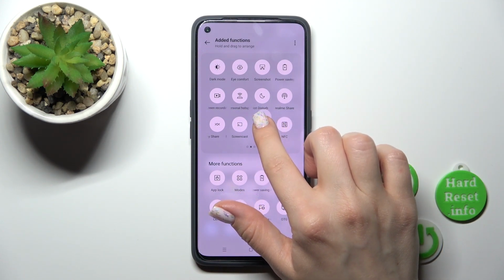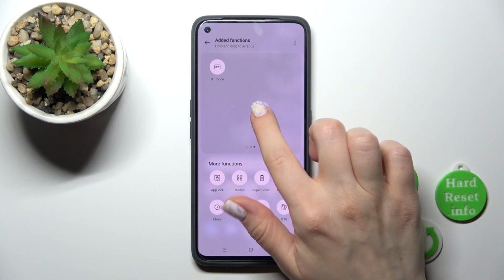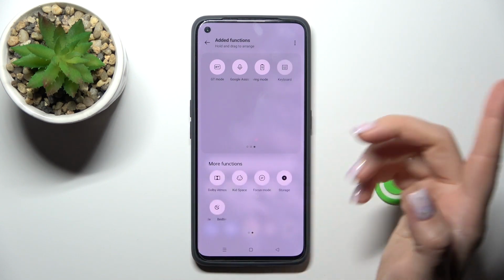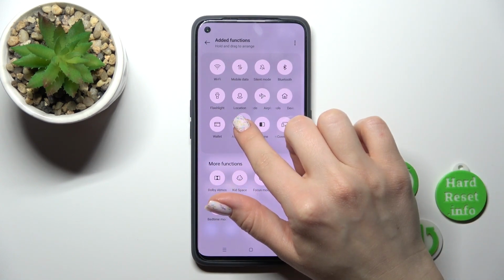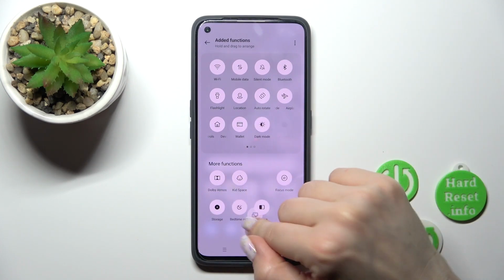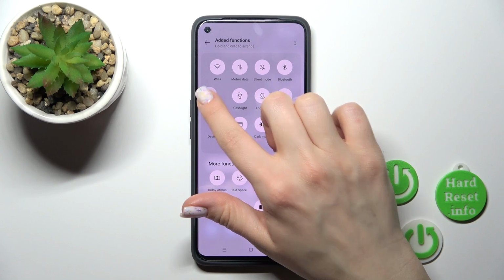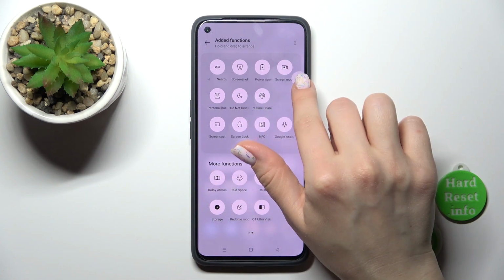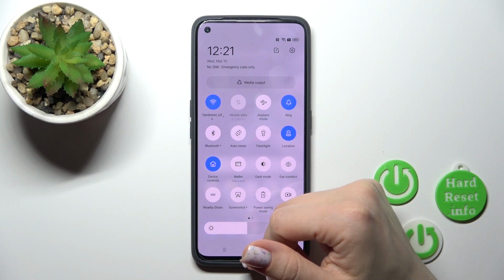How to Change the Control Panel Shortcuts Layout on a REALME GT2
In this video guide, we are going to demonstrate how you can modify the layout, order, and overall presence of certain shortcuts in the notification panel on your REALME GT2 smartphone. Thus, we humbly invite you to view this tutorial and discover how to edit the notification panel icons on a REALME GT2 mobile device.

How to edit the notification panel shortcuts layout on a REALME GT2? How to add new tiles to the control panel on a REALME GT2? How to modify the control panel shortcuts on a REALME GT2?